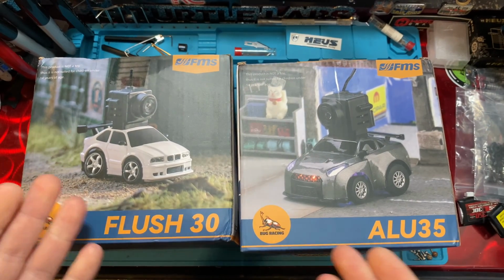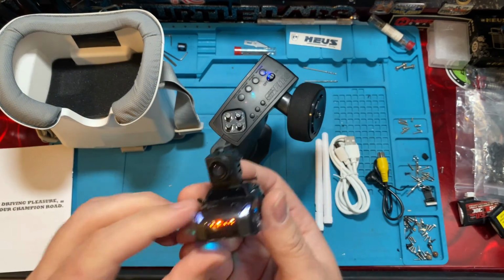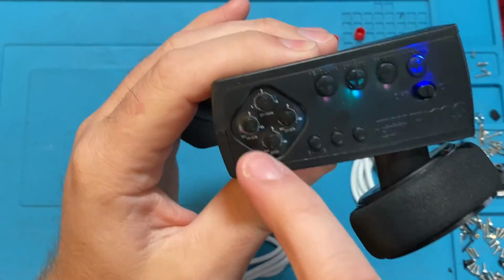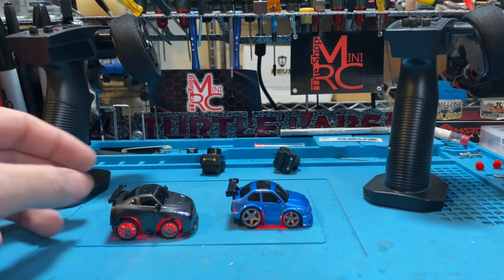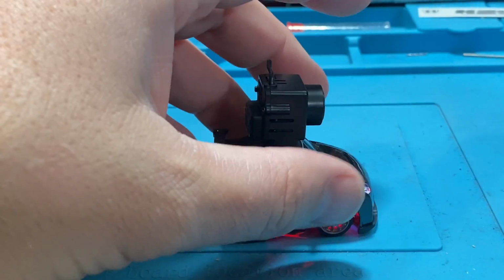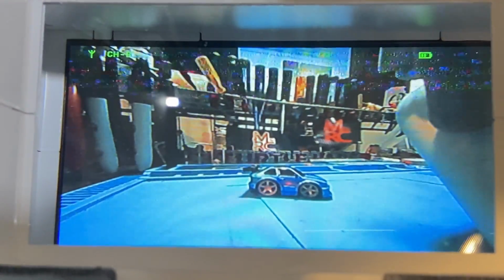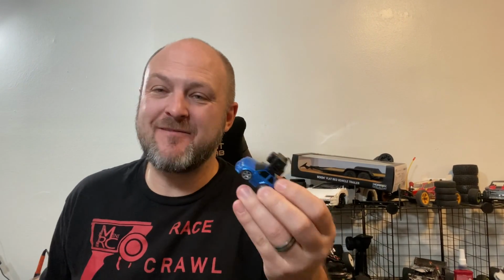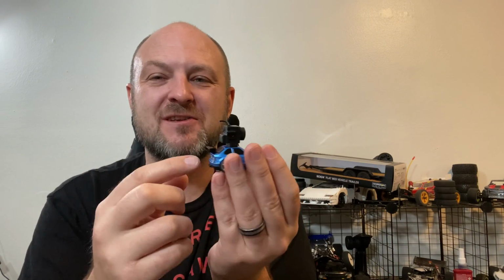FMS 1/64 Micro FPV! ALU-35 and FLUSH-30. The Best FPV Desk Racers! These things are a blast!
Having some Micro FPV fun with the new ALU-35 and FLUSH-30! You won't have more RC Fun in such a small space than with one of these little guys!

0:00 Intro
1:21 Box Opening
3:17 Remote Batteries
3:58 Power It Up!
4:38 FPV Setup
6:40 Manual
7:09 Goggle Stuff
8:32 Transmitter
11:28 Compare the Two
17:14 More Overview
18:39 Goggles again
25:25 Final Thoughts

Recording Gear:
70 LED Video Light with Adjustable Tripod Stand / Color Filters, Obeamiu 5600K USB Studio Lighting